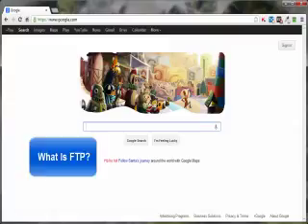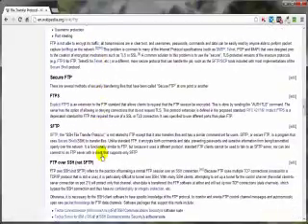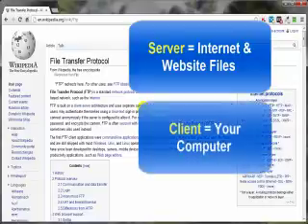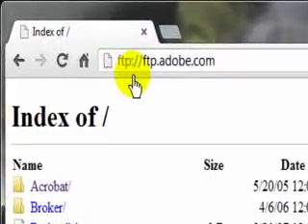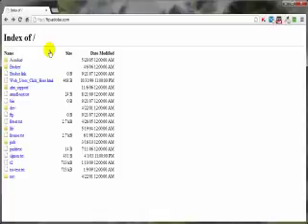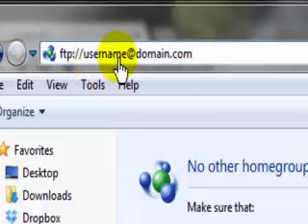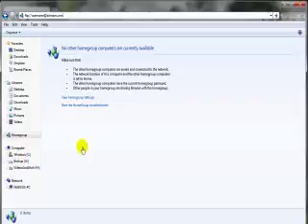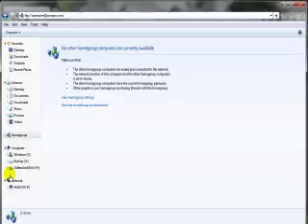Tech Training 1 vid02 WhatIsFTP